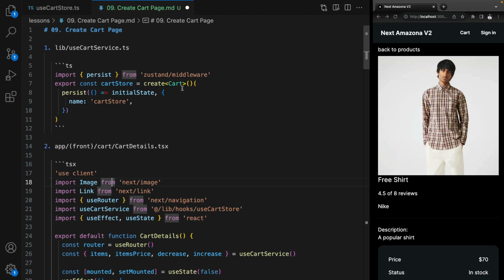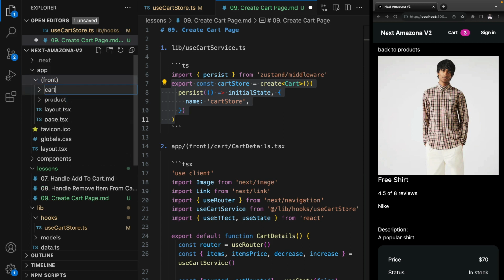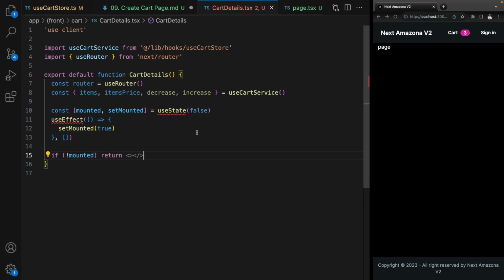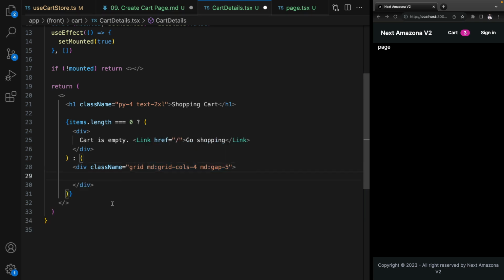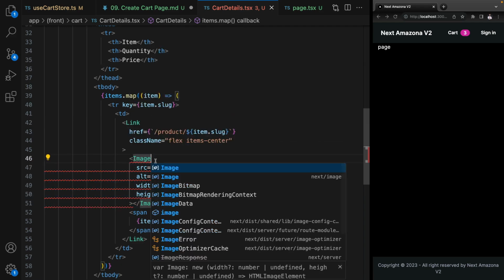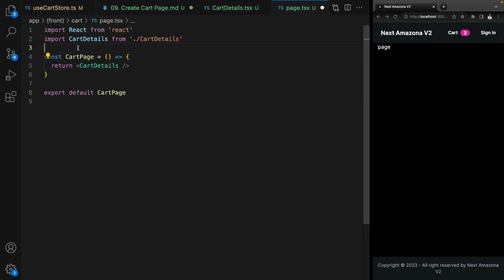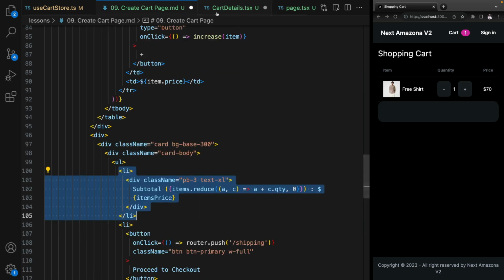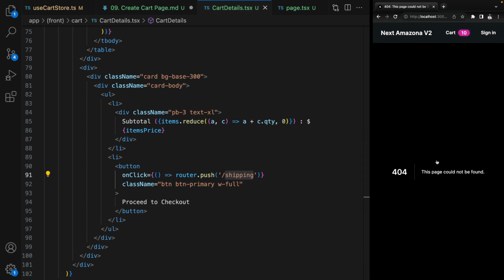09 Create Cart Page